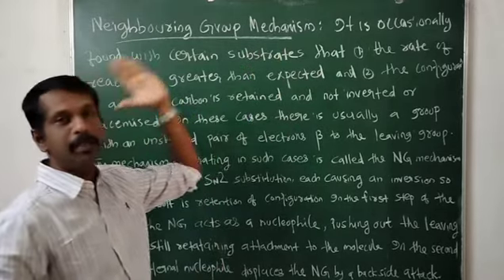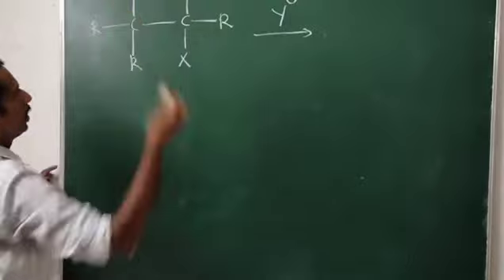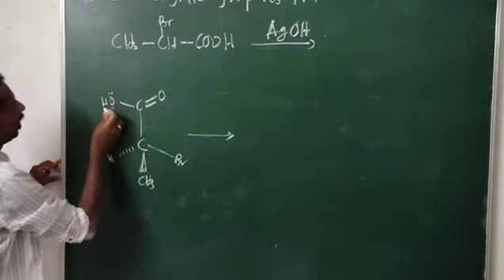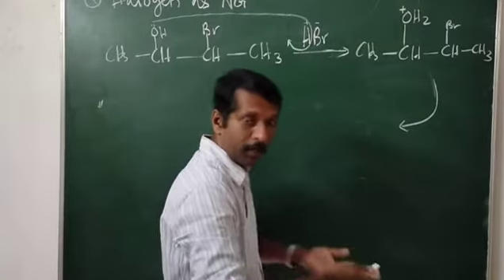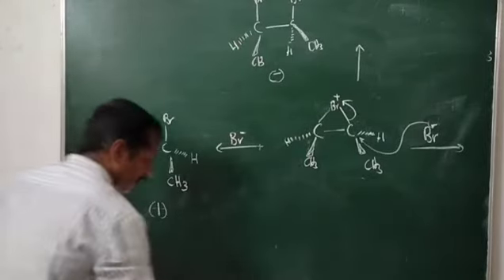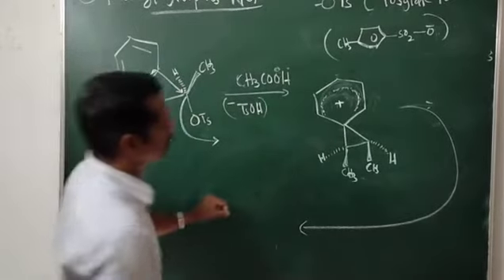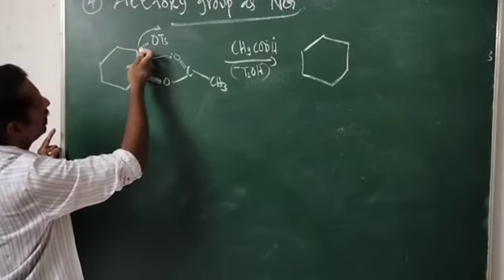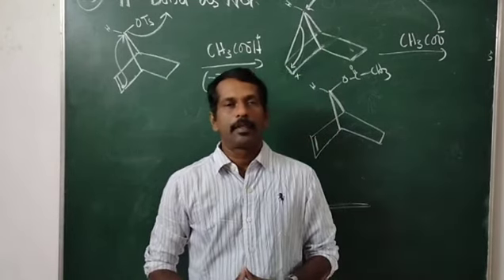neighbouring group mechanism -MSc 1st sem-mod2- part 2- bijuvattodil